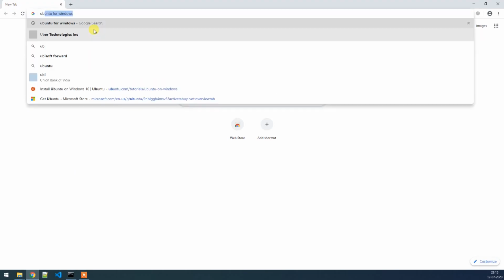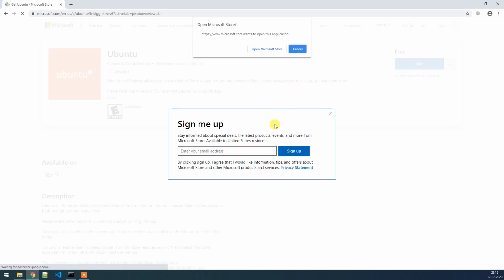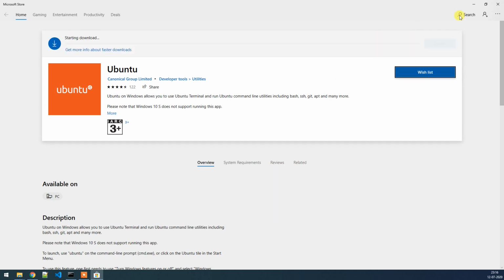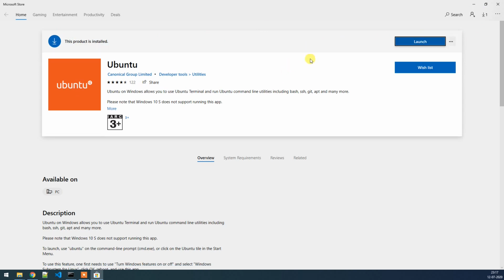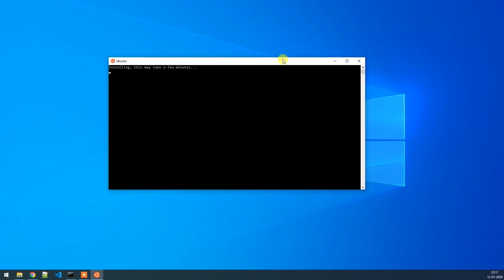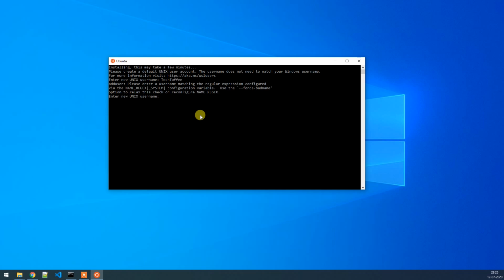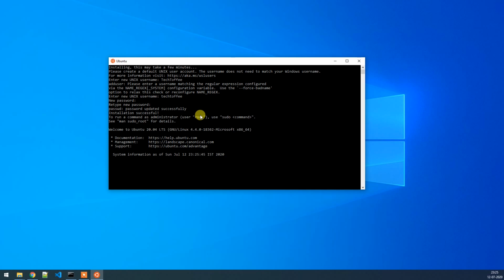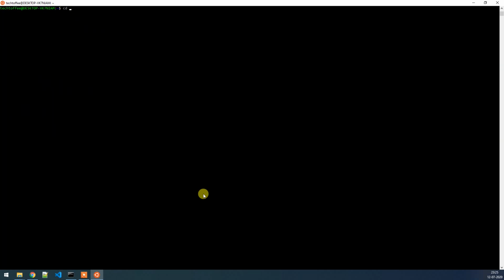Linux Ubuntu on Windows | Tech Toffee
The Video describes how to download and Install Ubuntu in Windows without VM or OS install